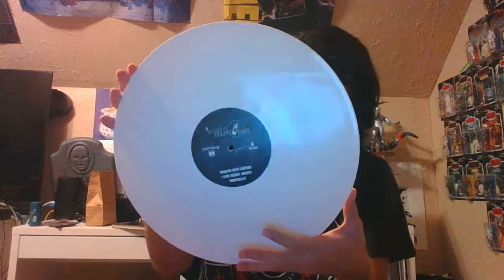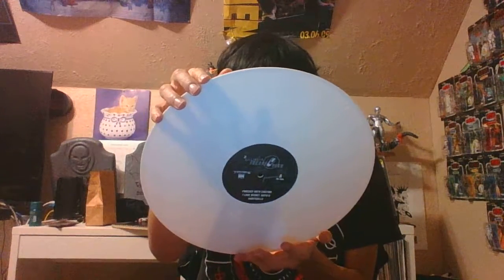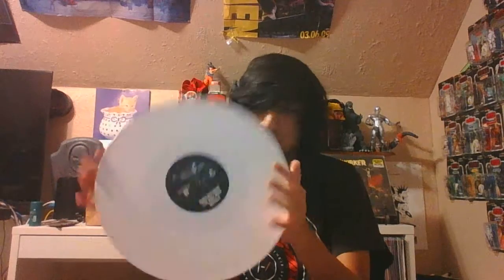Dillinger Escape Plan Ep Vinyl Unboxing